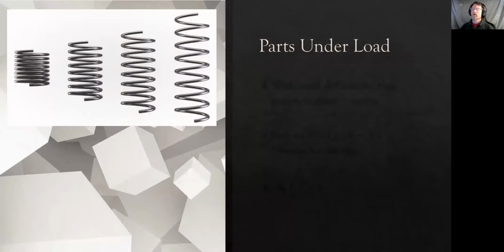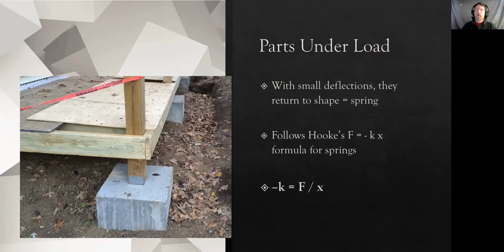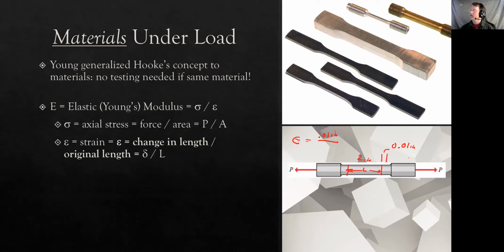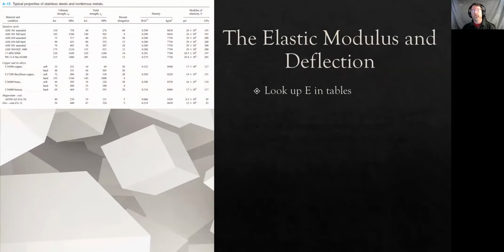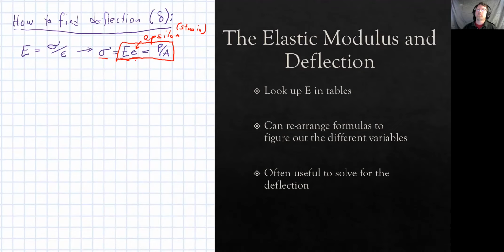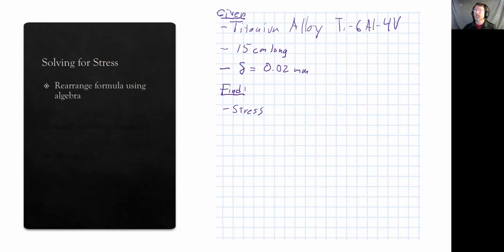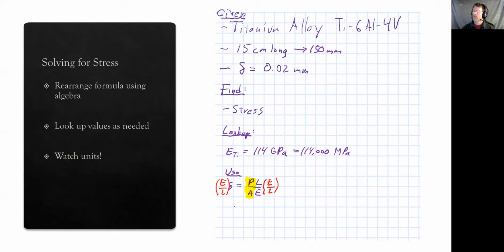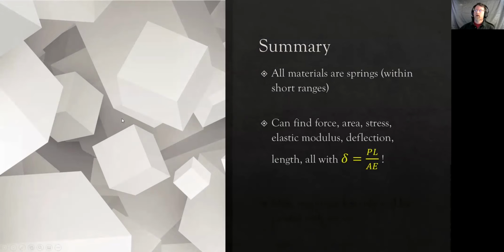Hooke's Law for Solids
An explanation of what Hooke's Law (describing the behavior of solid materials experiencing loads) is and how it is described using fundamental engineering equations. Limitations and an example are also included.